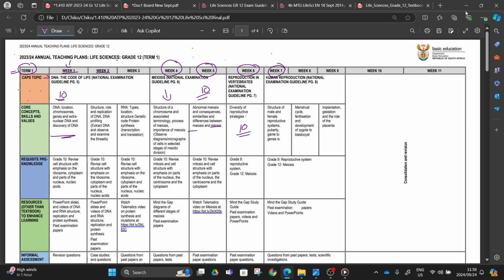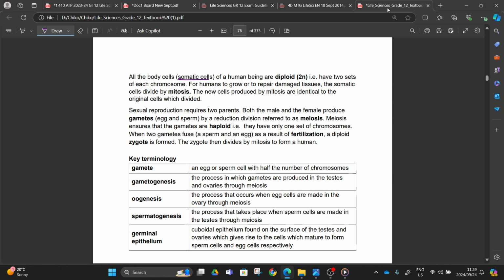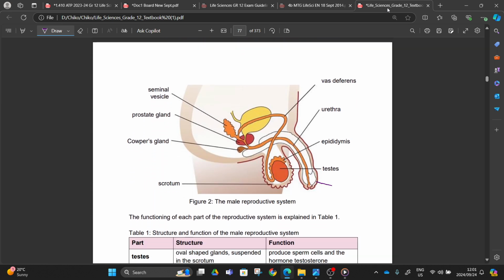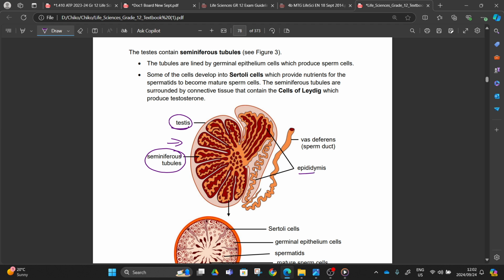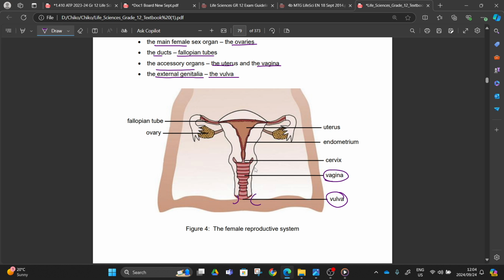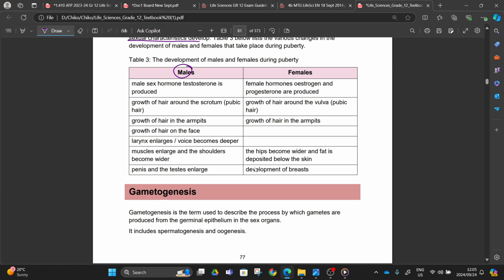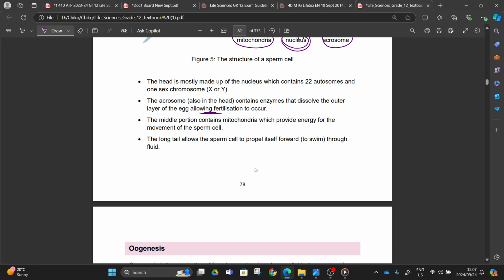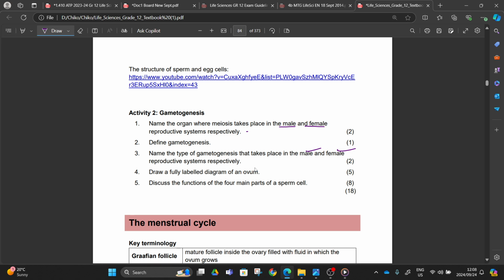Human Reproduction | Term 1, Week 7 | Revision Class | 24/09/2024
Hey friends, Welcome to my Class | Human Reproduction | Structure of
male and female reproductive systems, puberty, gametogenesis | Revision Class and Activities |